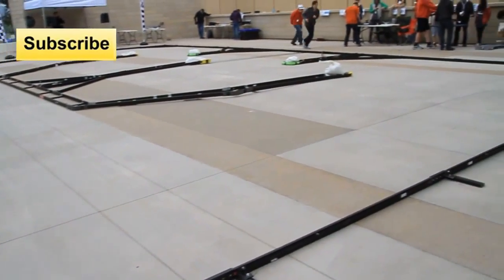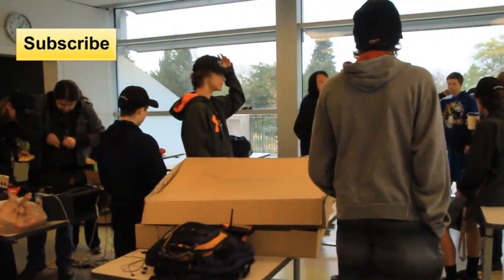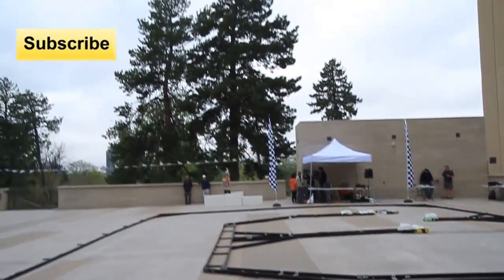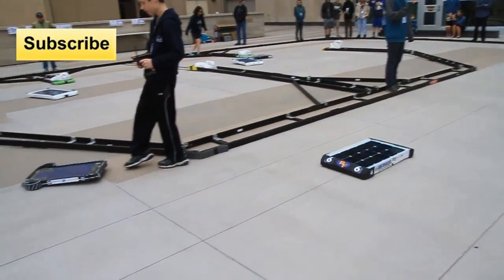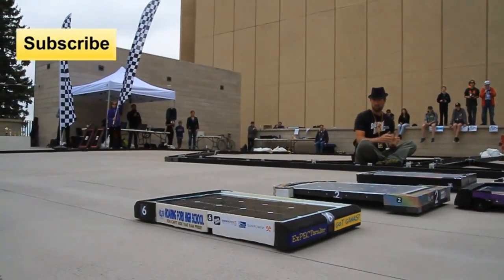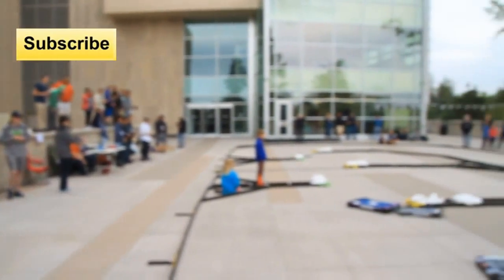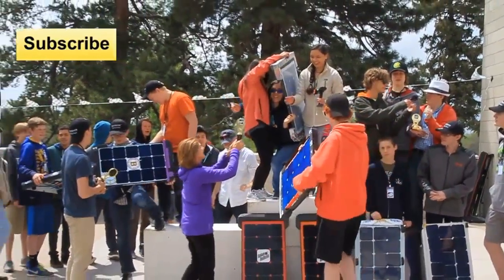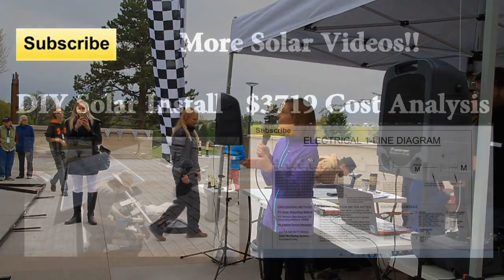Solar Powered RC cars at the Denver Science Museum Solar Rollers High School Competition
Solar Rollers an educational non-profit brings its energy education competition to the Denver Science Museum.  Solar Powered RC cars can be seen zipping around the museum concrete.  Colorado state Senator Gail Schwartz hands out awards.

Please help me spread knowledge, inspiration, compassion and adventure around the world with monetary support. You can support me monetarily on my channel page in the upper right hand corner or by clicking on one of the support Jesse Hoff icons in this video. Thanks.

You can also check out my video and photography website for more work